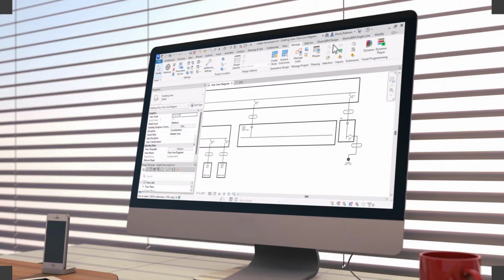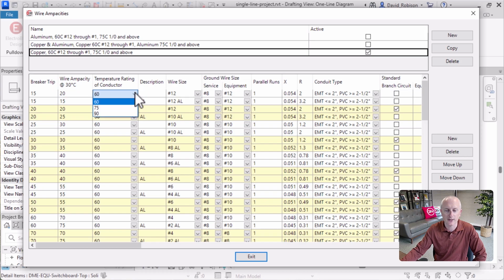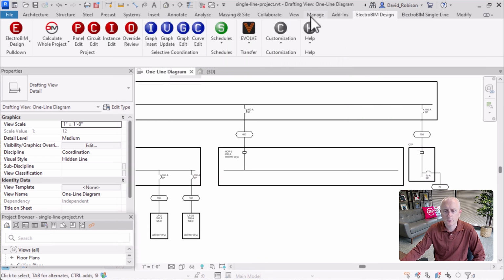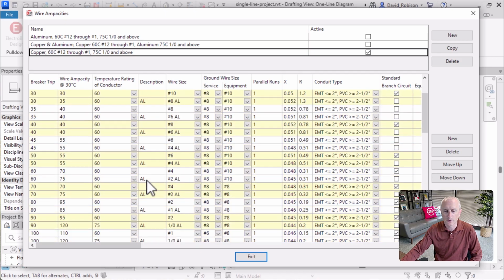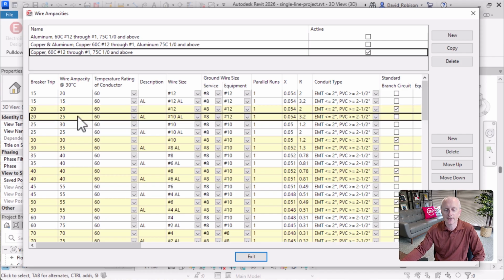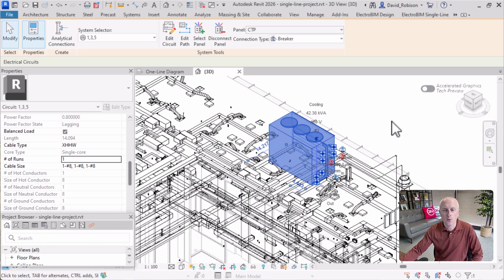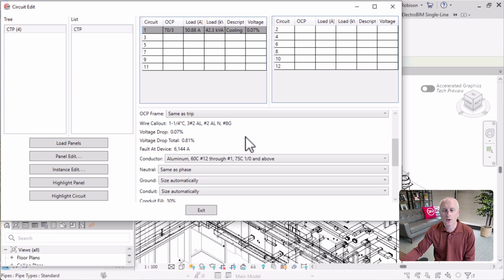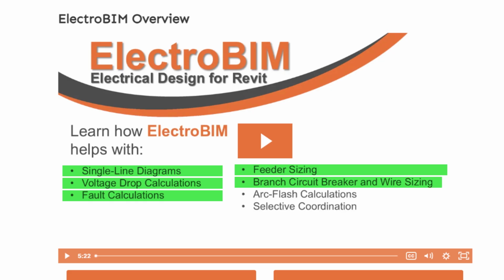Revit 2026 vs. ElectroBIM Wire Sizing - Episode 42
Autodesk has introduced new wire sizing features in Revit 2026, but how do they really compare to ElectroBIM?

In this episode of the Electrical Building Design Show, we walk through conductor settings, cable types, and wire sizing rules to see what’s new, what’s missing, and where ElectroBIM makes the difference.

If you’re curious about which tool goes beyond parameters to deliver real-world electrical design calculations, this is the breakdown you’ll want to see.